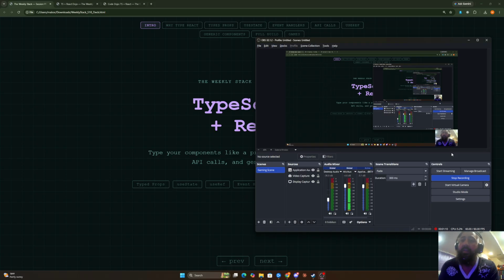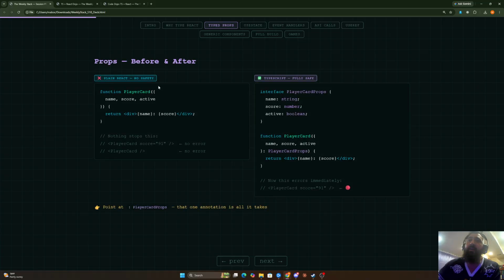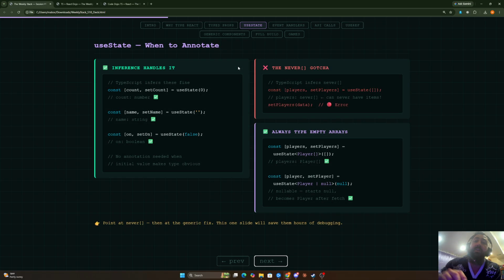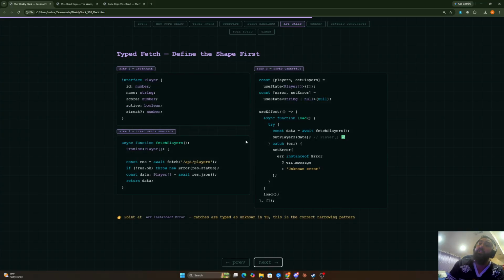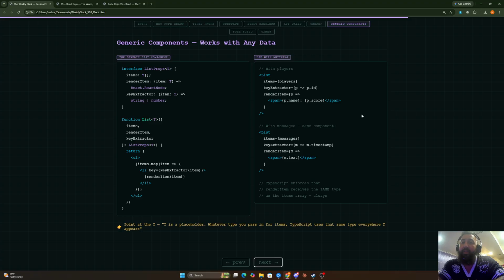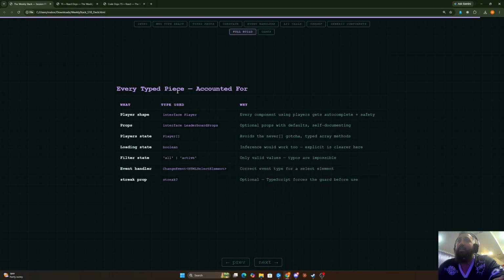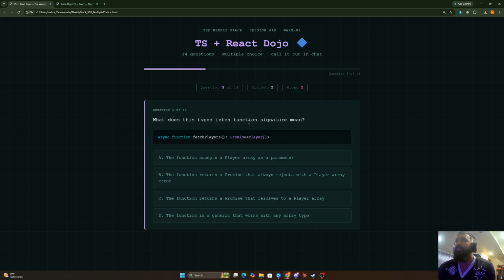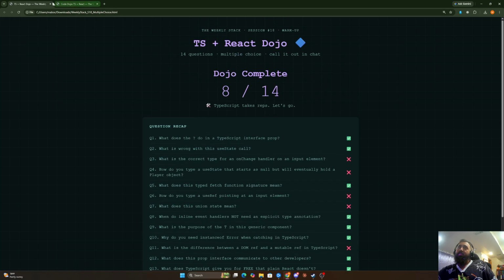Your React Just Got an Upgrade — TypeScript + React in 1 Hour | The Weekly Stack #18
You know React. You know TypeScript. Tonight they meet.

In Session #18 of The Weekly Stack we take the TypeScript fundamentals
from last week and apply them directly to React — the components, hooks,
and patterns you've been building since Session #12. Typed props, typed
state, typed event handlers, typed API calls. No live coding tonight —
just clean slides, real patterns, and the Code Dojo.

After tonight, going back to untyped React feels like driving without
a seatbelt. 🔷

WHAT WE COVERED
00:00 Intro — why type React, three reasons that actually matter
→ Typed props — interface, required vs optional ?, defaults
→ Typed useState — inference, the never[] gotcha, nullable state
→ Union state — locking values with 'all' | 'active'
→ Typed event handlers — MouseEvent, ChangeEvent, FormEvent table
→ Typed API calls — Promise T, useEffect, instanceof Error narrowing
→ Typed useRef — DOM refs vs mutable refs, HTML element types
→ Generic components — List T that works with any data shape
→ Real-world build — fully typed leaderboard from scratch
→ Games — Multiple Choice Dojo + Code Dojo: TS + React Edition 🔷

JOIN THE COMMUNITY
🎙️ Live every Tuesday — 8PM MST / 9PM CST / 10PM EST
💬 Discord — drop a comment or shoot me a message to get in